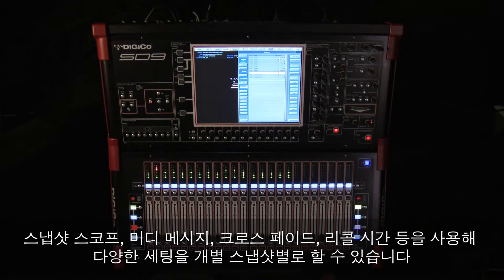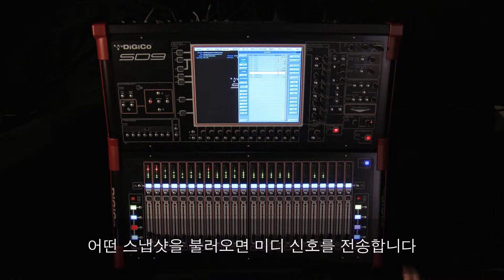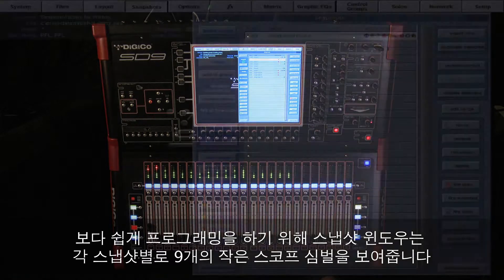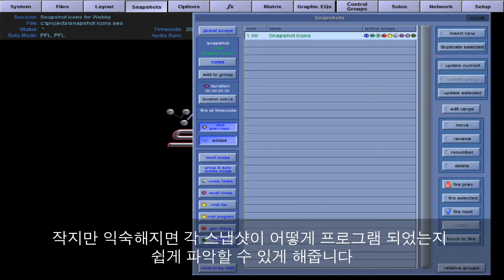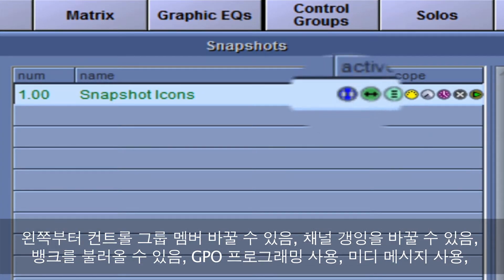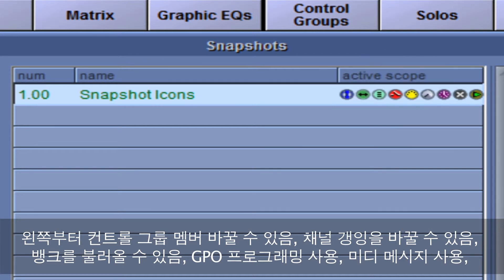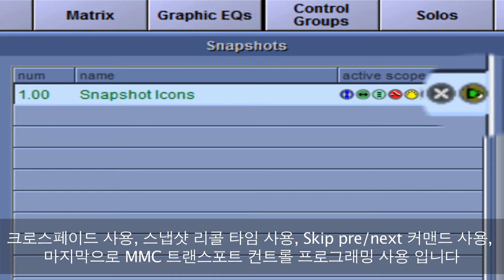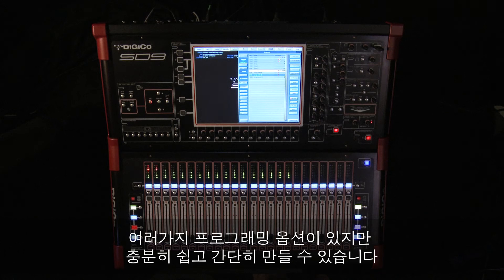사운더스 - 52.DiGiCo SD9_Snapshots Snapshot Scope Indicator Chapter9 w/Korean sub